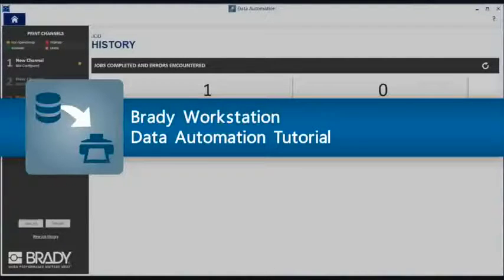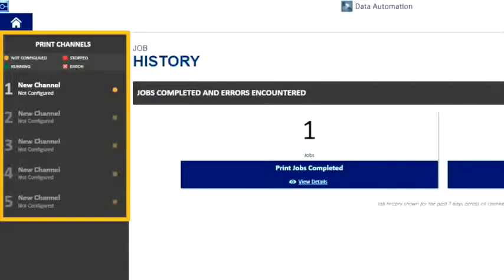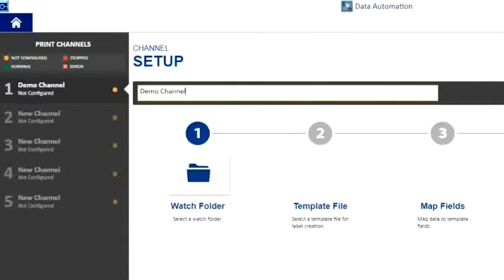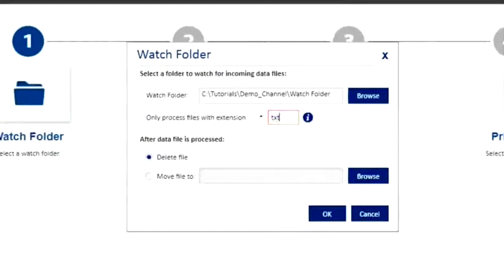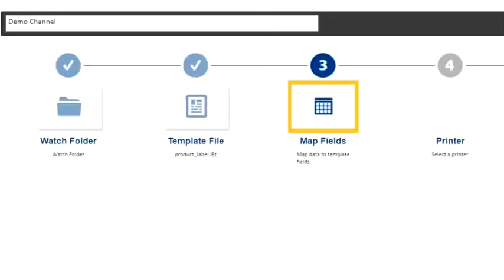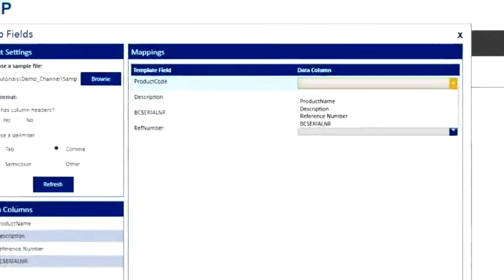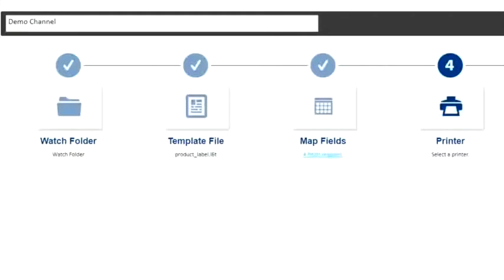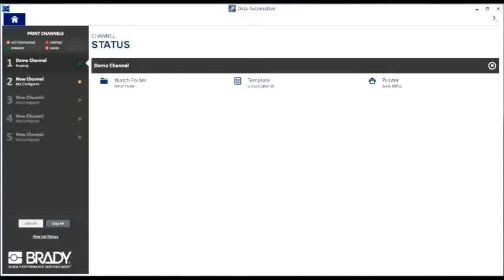Brady WorkStation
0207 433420